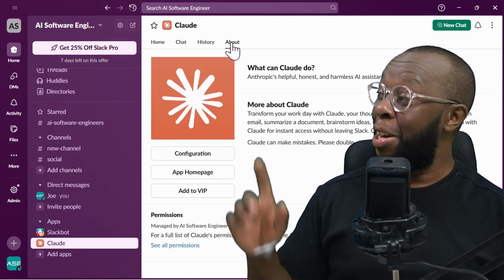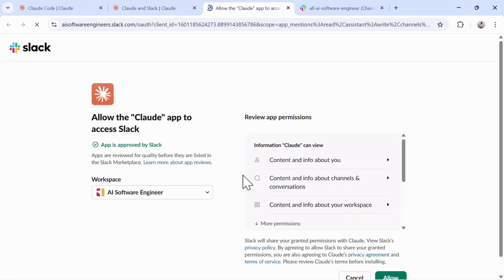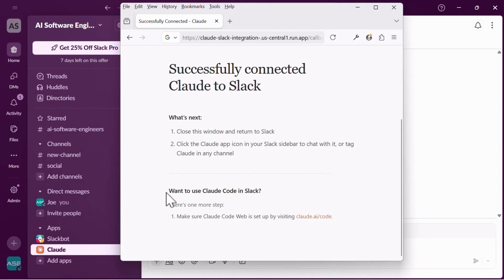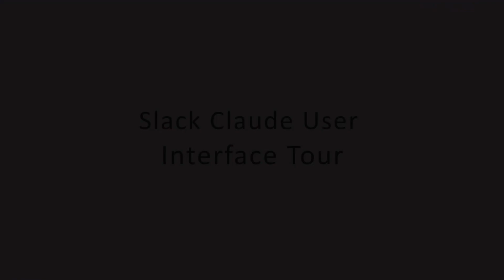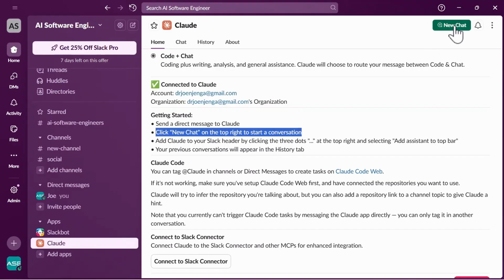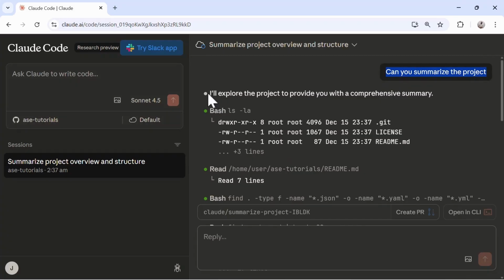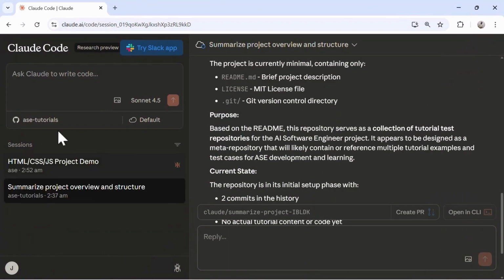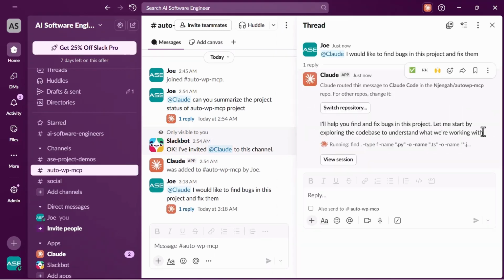Claude Code in Slack is Insane!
*Claude Code is Now Available on Slack — This Takes Your Coding to the Next Level*

Claude Code is now available on Slack and this takes your coding workflow to the next level.

If you've been using Claude Code on the web or on the desktop, having it on Slack is going to improve your workflow dramatically and cut the time you jump between Slack and your terminal.

In this video, I'm showing you what I discovered since I've been testing Claude Code on Slack for the last few hours — and it's the kind of workflow that is going to blow your mind.

I'll take you through how I set up Claude Code on Slack, what I learned, and how you can start using it immediately to delegate development work without leaving your team conversations.

Whether you're working solo or in a team, this tutorial will show you how to integrate Claude Code seamlessly into your Slack workspace for maximum productivity.

- How Claude Code integration works within Slack
- Complete installation guide for Claude for Slack app
- Connecting your Claude account to Slack workspace
- Setting up Claude Code on the web for Slack integration
- Understanding the Slack interface: Home, Chat, History, and About tabs
- Configuring routing modes (Code Only vs Code and Chat)
- Model selection: choosing between Haiku, Sonnet, and Opus
- Using @claude to invoke Claude Code in channels
- Delegating coding tasks directly from Slack conversations
- Working with repositories without leaving Slack
- Managing multiple projects across different Slack channels
- Running parallel Claude Code sessions simultaneously
- Creating pull requests directly from Slack
- Connecting Slack connectors (MCP servers)
- Team collaboration workflows with Claude Code

*CLAUDE CODE ON SLACK WORKFLOW DEMO*

Inside the video, you'll learn how to:

- Install the Claude for Slack app with one-click setup
- Authorize Claude to access your Slack workspace
- Connect your Claude subscription account to Slack
- Set up Claude Code on the web (claude.ai/code)
- Navigate the Claude app interface within Slack
- Configure routing preferences for coding vs general tasks
- Add Claude to your Slack top bar for quick access
- Invoke Claude Code using @claude in channels and DMs
- Create a simple HTML/CSS/JavaScript project from Slack
- Watch Claude Code create files and run bash commands in real-time
- Switch between Slack and Claude Code web seamlessly
- Summarize project status across multiple repositories
- Manage multiple agents working on different projects simultaneously
- Create and review pull requests without leaving Slack
- Set up team workflows for faster code shipping and bug fixes

This is a complete, practical demonstration of how teams and individual developers can use Claude Code on Slack to streamline their development workflow and improve collaboration.

*KEY FEATURES OF CLAUDE CODE ON SLACK*

*Intelligent Routing*
- Automatically detects coding tasks vs general queries
- Routes to Claude Code on the web for development work
- Seamless integration with existing Claude for Slack app

*Repository Integration*
- Connect repos from Claude Code on the web
- Work on multiple projects from different Slack channels
- Real-time file creation and code generation

*Team Collaboration*
- Multiple team members can delegate tasks to Claude Code
- Run parallel sessions across different channels
- Review changes and approve pull requests in Slack

*Flexible Workflows*
- Stay in Slack for the entire development process
- Switch to web version when needed for deeper work
- Quick access through Slack top bar shortcut

*PERFECT FOR TEAMS*

Claude Code on Slack is ideal for:
- Development teams collaborating on projects
- Organizations managing multiple repositories
- Quick bug fixes and code reviews
- Delegating routine development tasks
- Maintaining team conversations alongside coding work

*LEARN CLAUDE CODE WITH ME*

I review AI coding tools and AI models and publish my findings here and on Medium. I've been releasing Claude Code videos in a series to help you build on your Claude Code knowledge.

My current goal is to reach 10k subscribers here on YouTube.